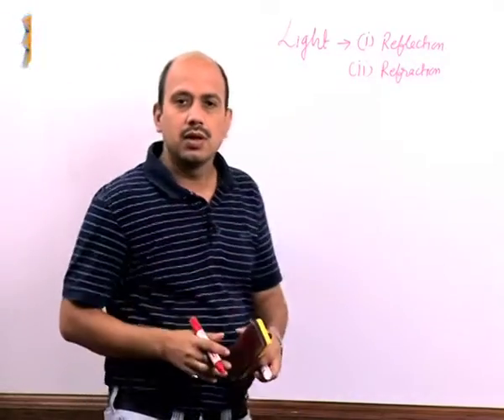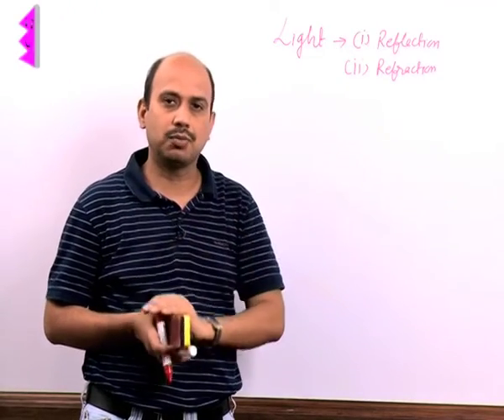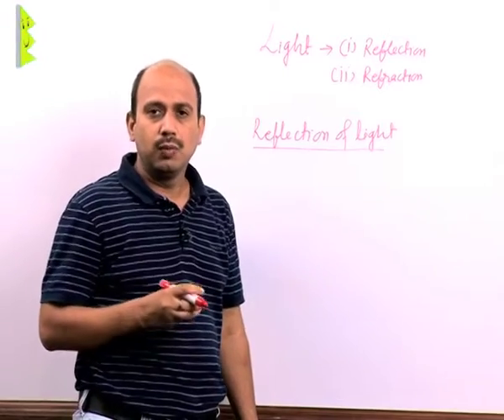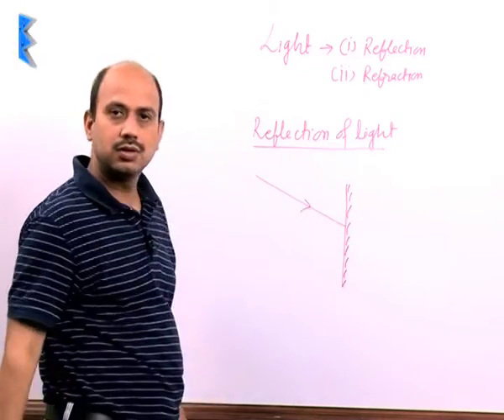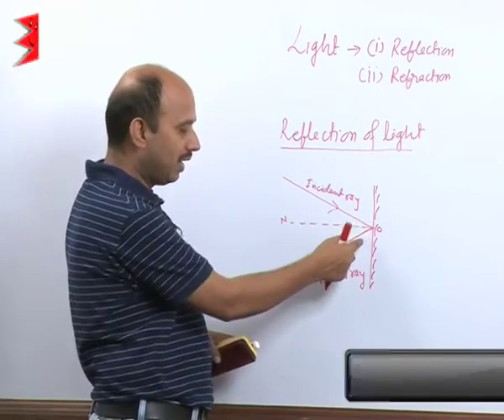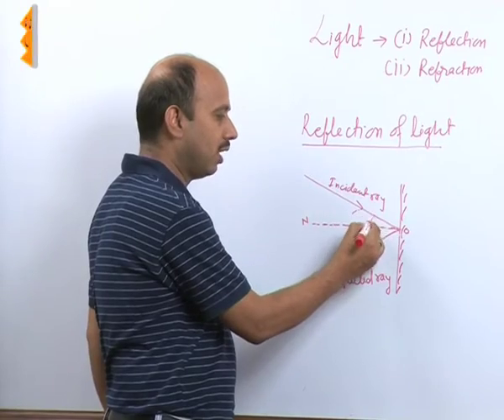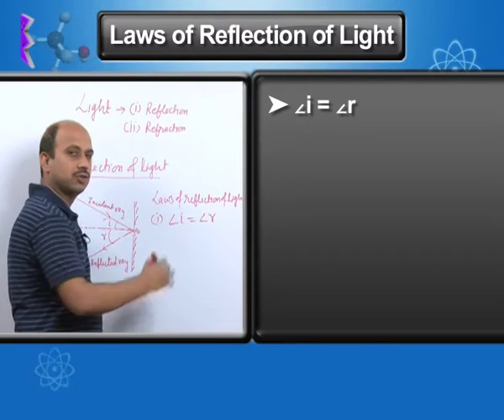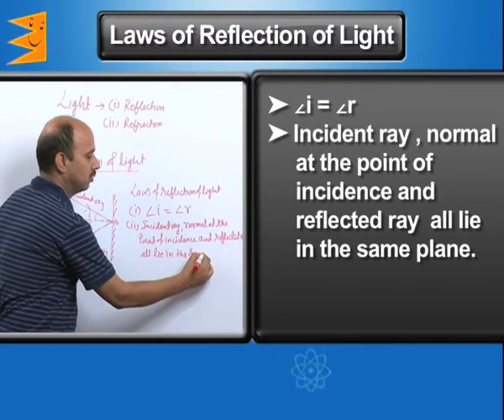CBSE Class 10 Physics Light Reflection & Refraction Reflection of Light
Chapter: Light Reflection & Refraction
Topic: Reflection of Light